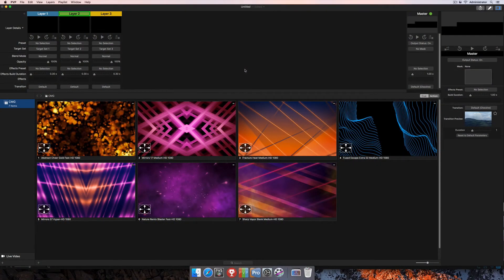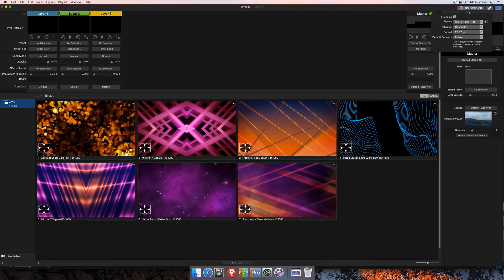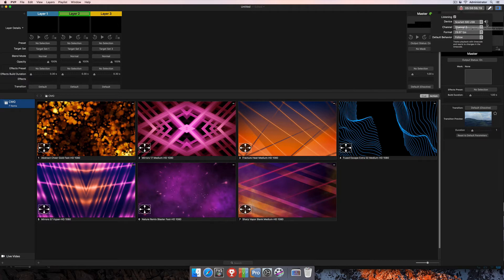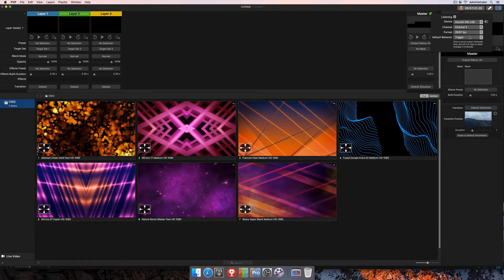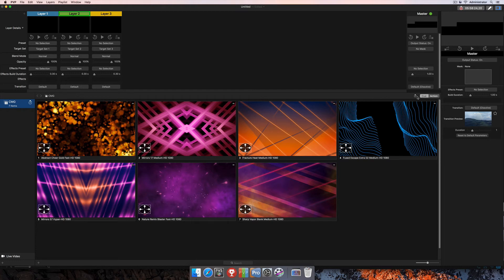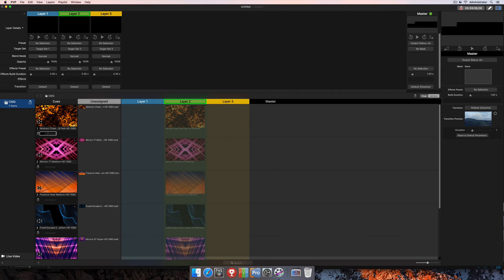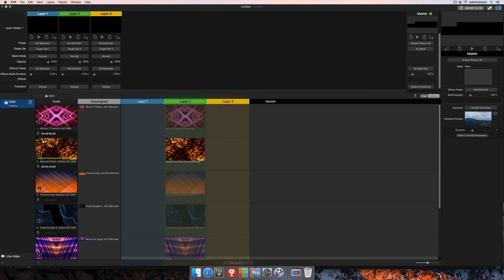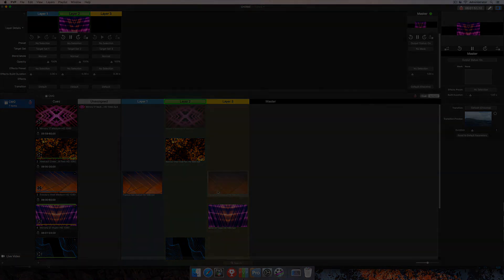PVP3 | Timecode Triggering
Use timecode to trigger cues to play at a certain time.